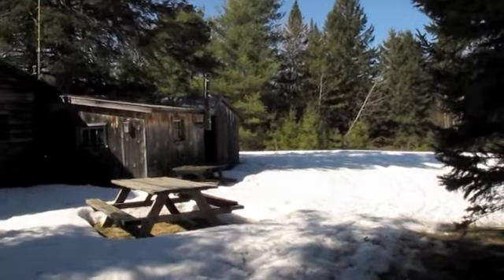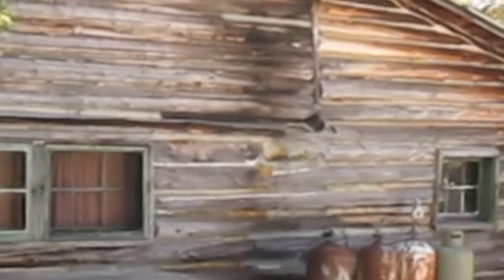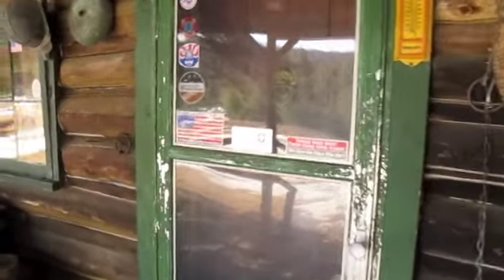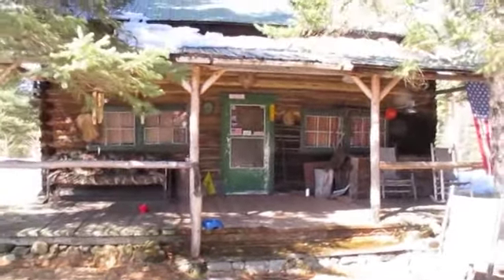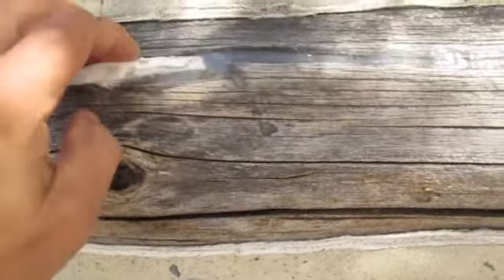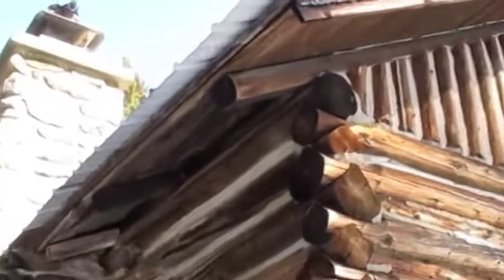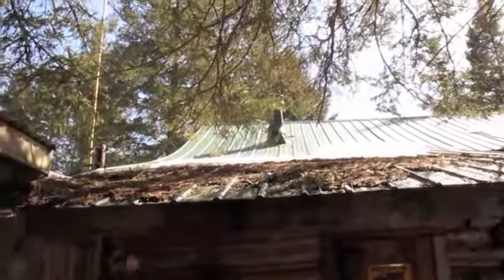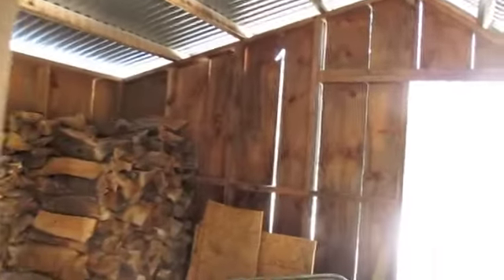Combs Cabin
Log cabin in Stony Creek, NY